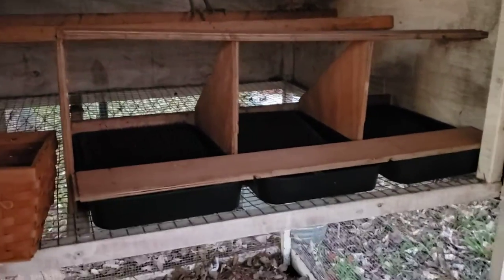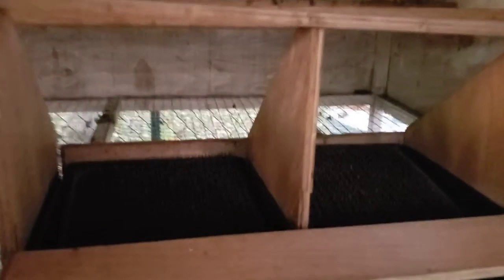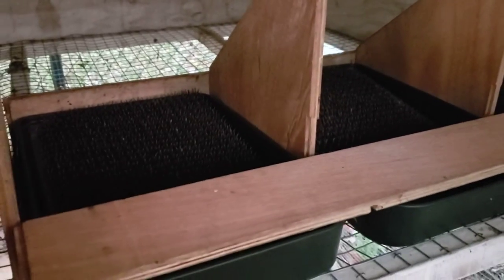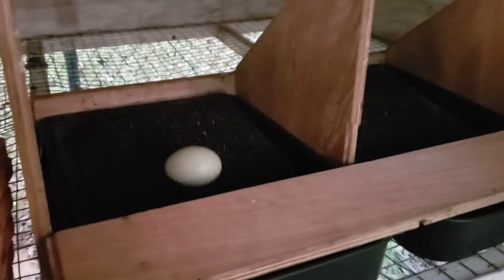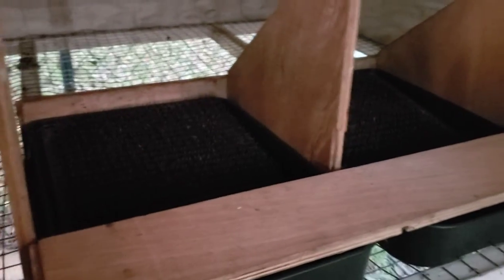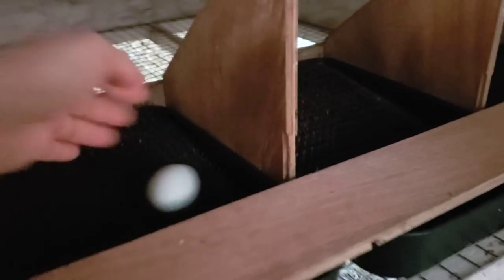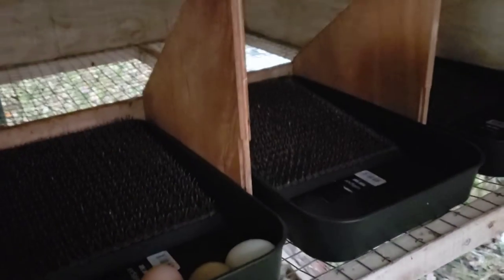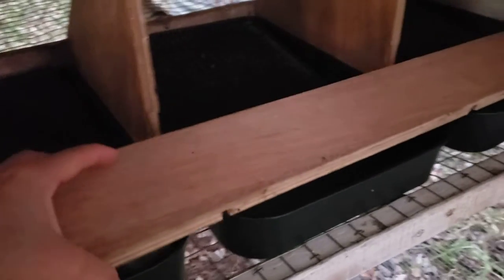DIY Roll Away Chicken Egg Box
Use paint trays to protect your chicken eggs from pecks and dirt.